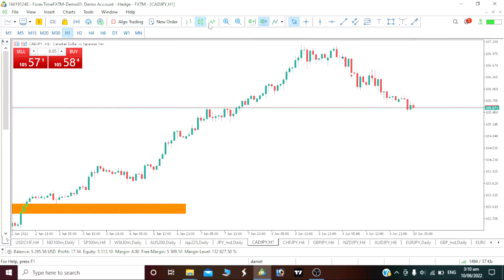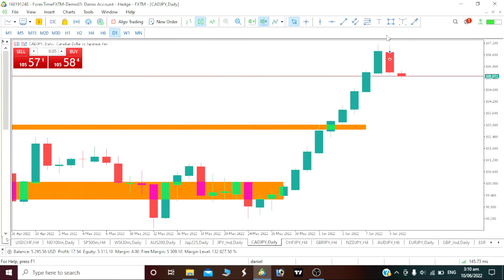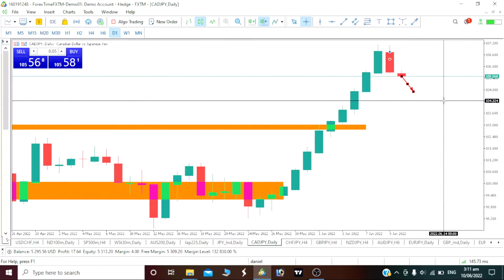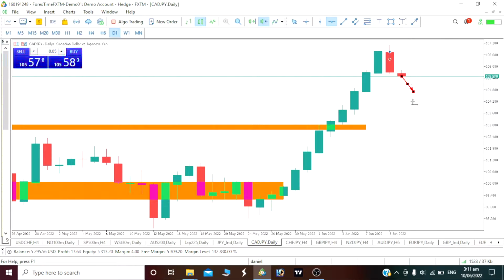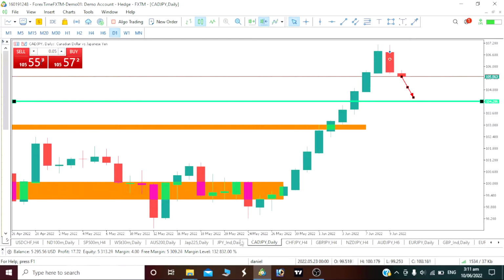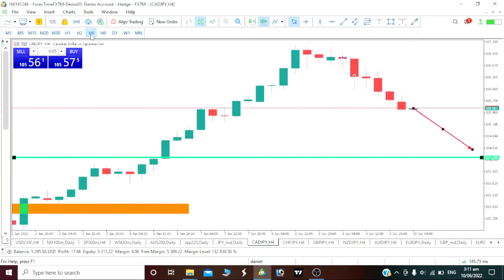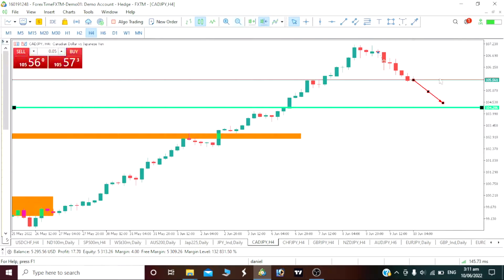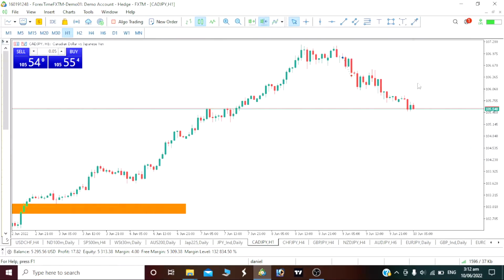CADJPY Forecast & Technical Analysis June 10, 2022 CAD/JPY